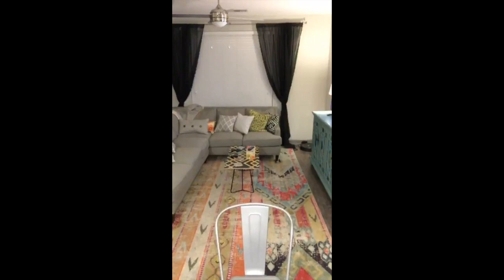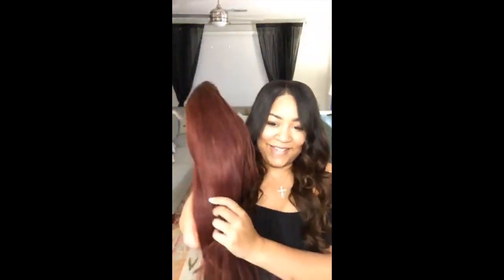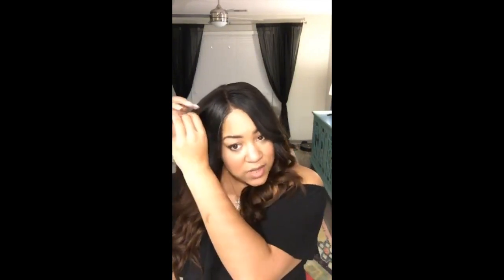Vlog #13 | Clip #1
Topics covered:

1.  Correction: if you use cash for expense account, you get nailed a refund CHECK.
2.  This is only MY hair because I bought it, lol.